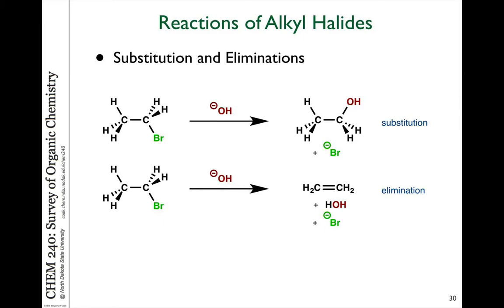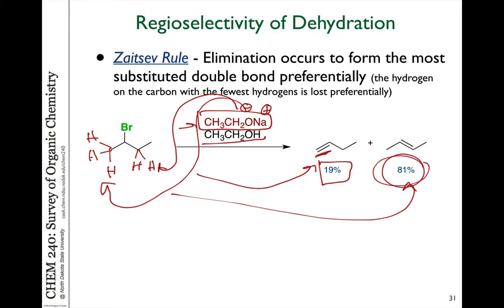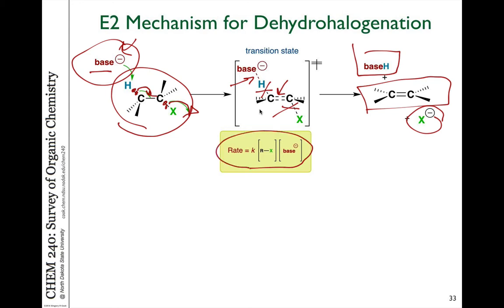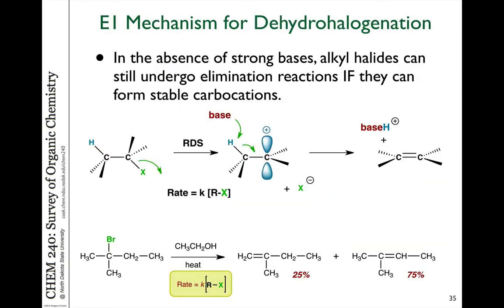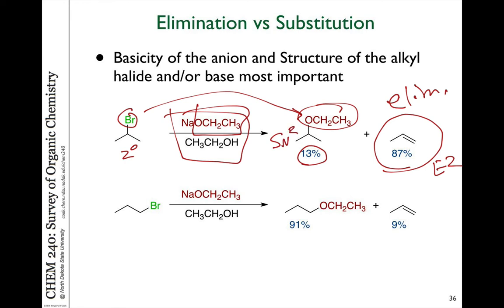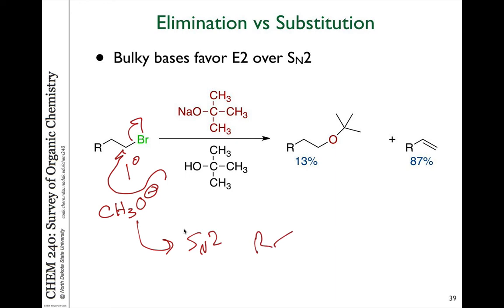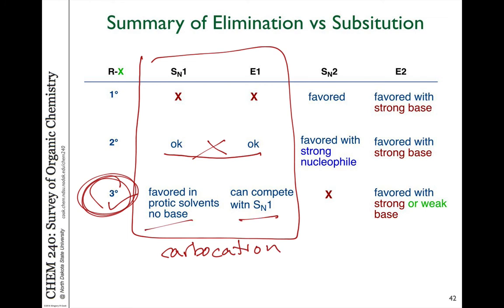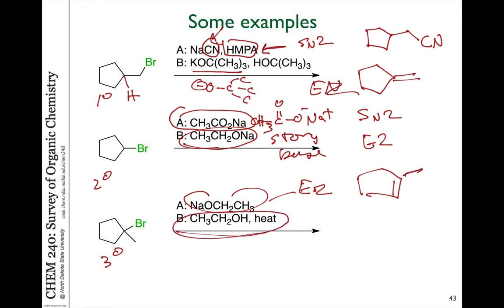31 Elimination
NDSU CHEM 240 - Survey of Organic Chemistry Fall 2016
Video 31 - Alkyl Halides

Elimination reactions - E1 and E2 and competition with substitution